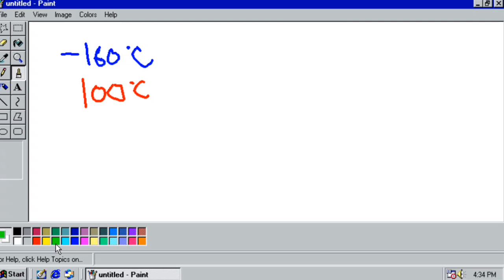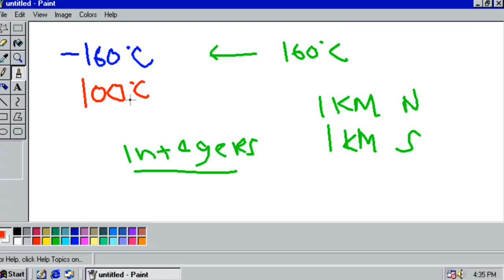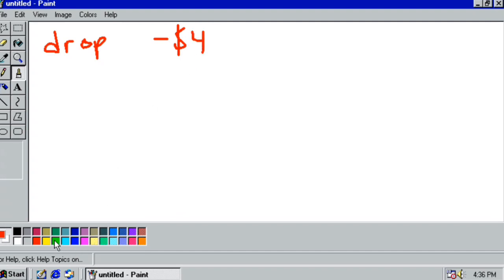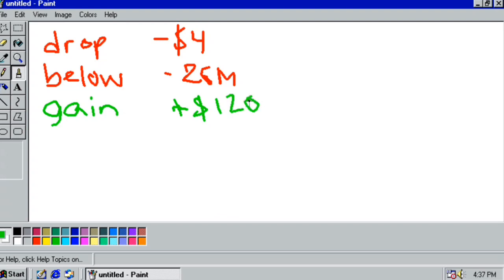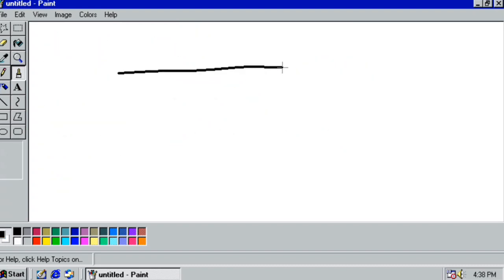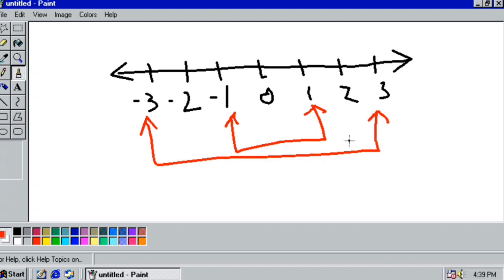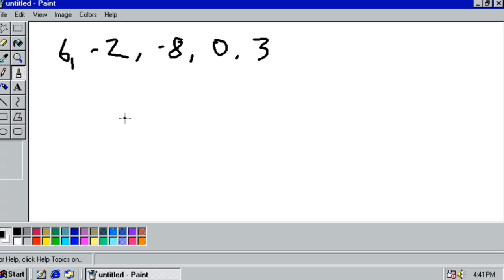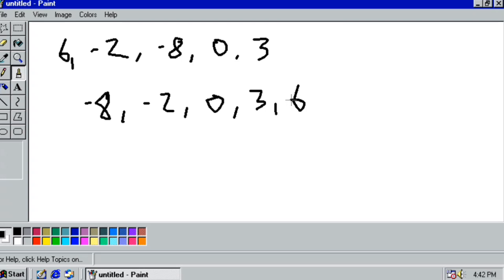Integers in Real Life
Lesson 2.1 - Negative Numbers
Lesson 2.1.1